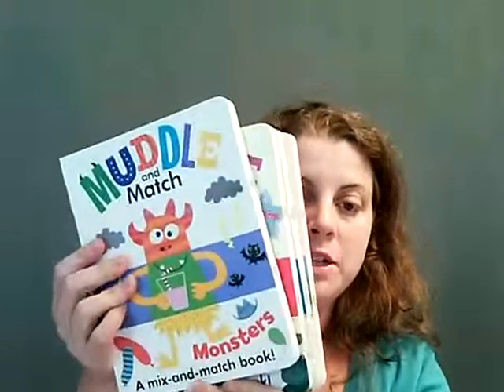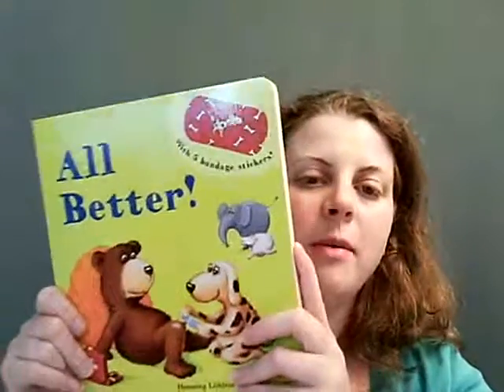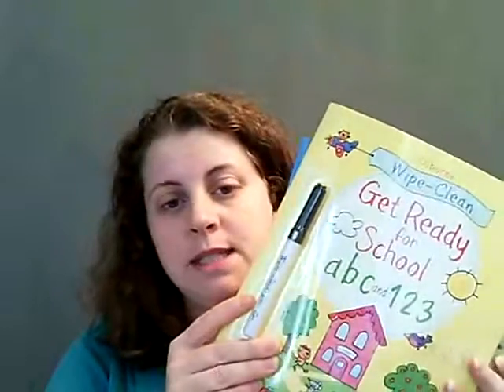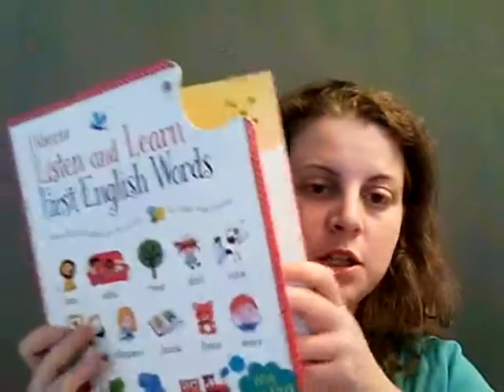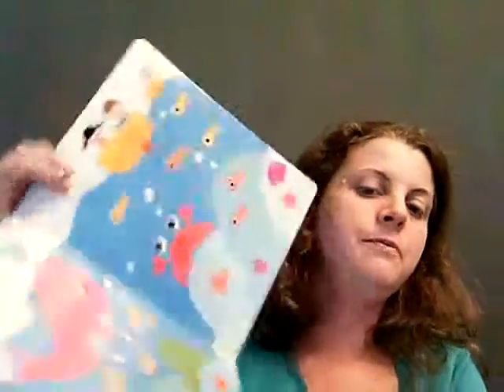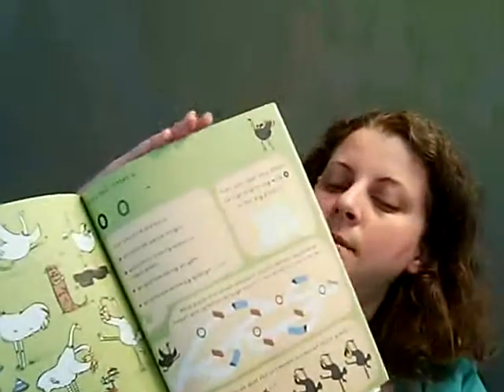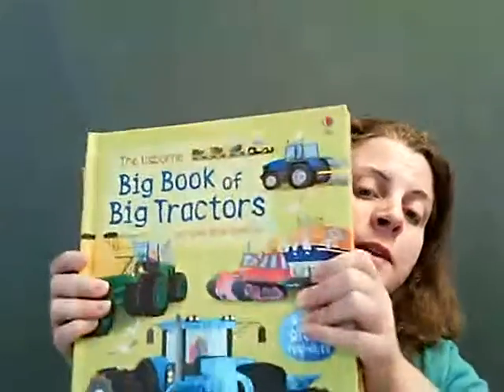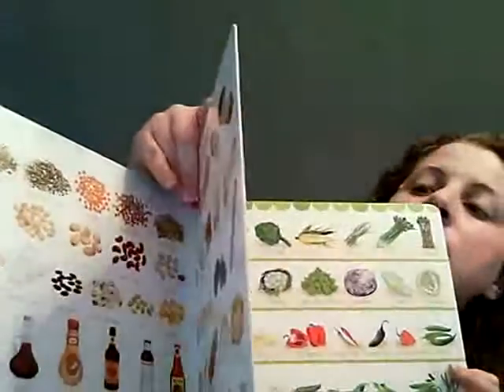Toddler Pre K Fall 2015